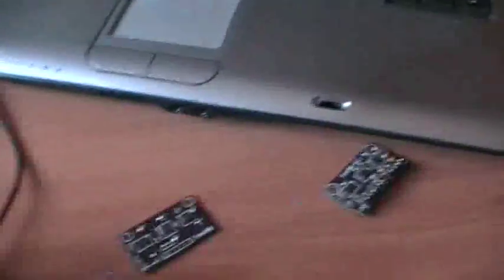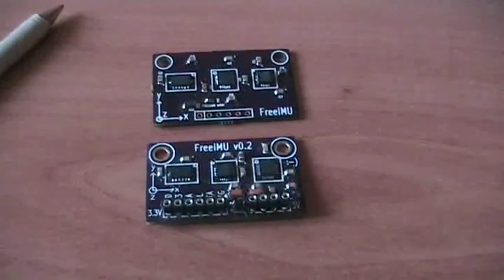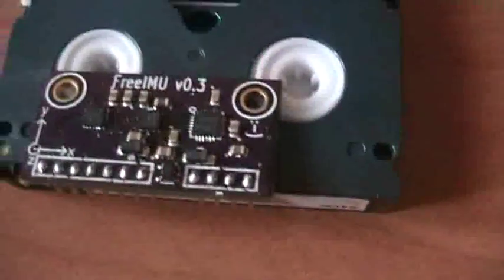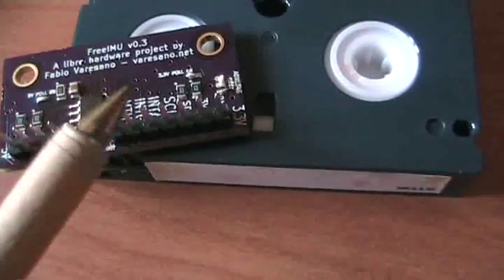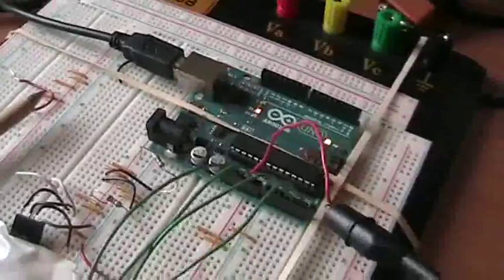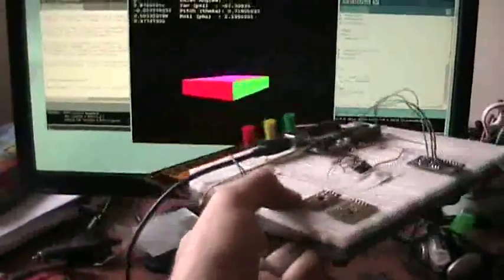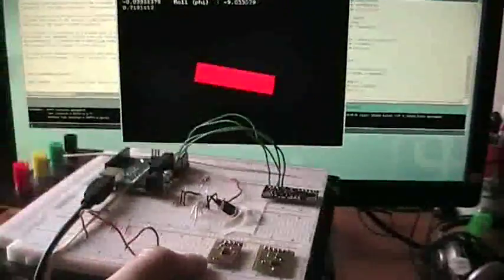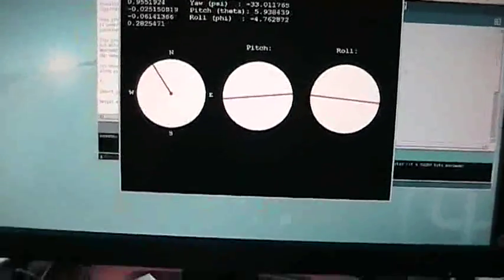Preview of FreeIMU version 0.3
A brief preview of FreeIMU v0.3.